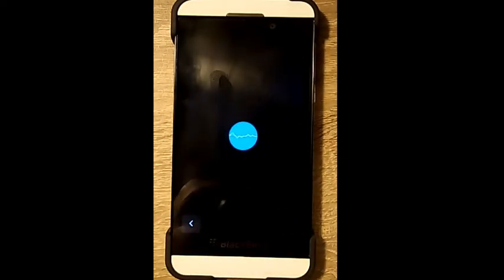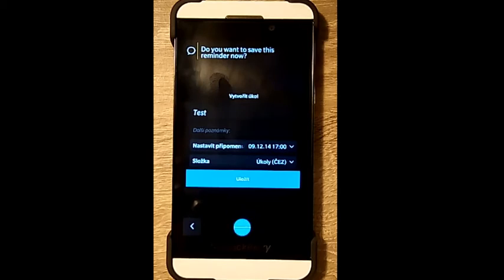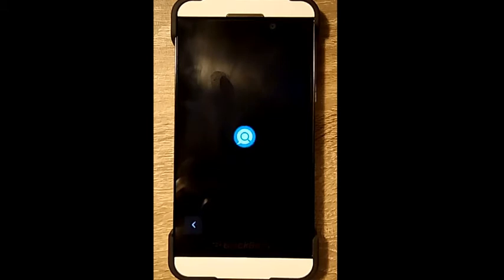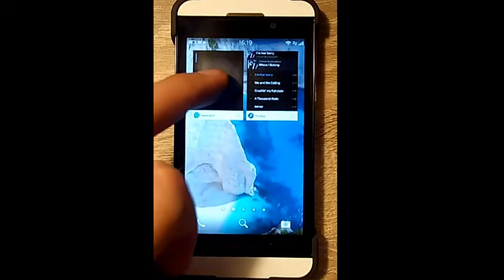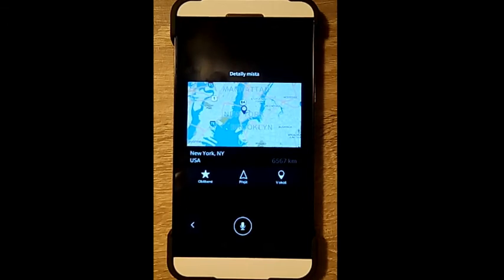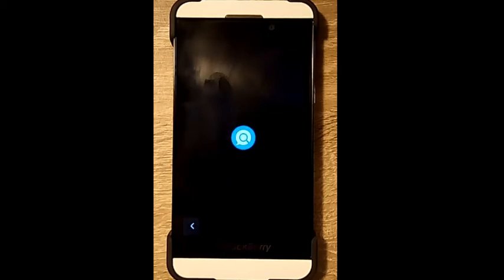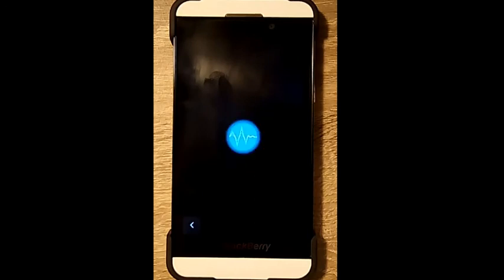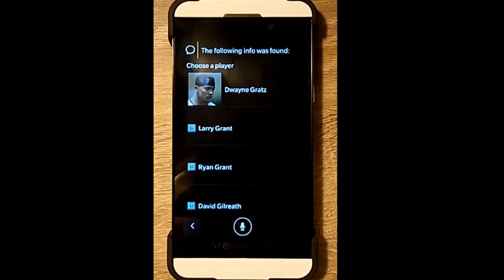Blackberry OS 10.3.1. part 2 - Blackberry (voice) Assistant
Blackberry OS 10.3.1. and new Blackberry Assistant. Look at this!